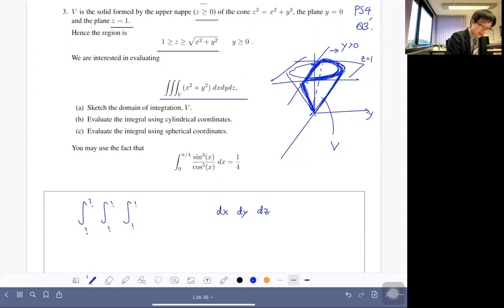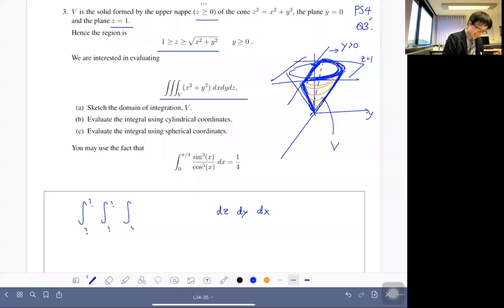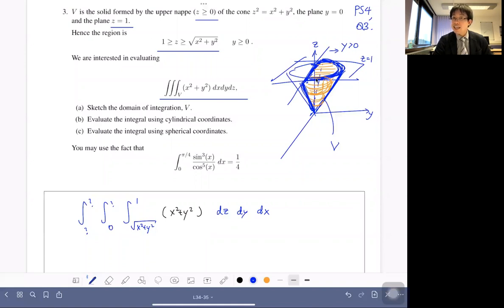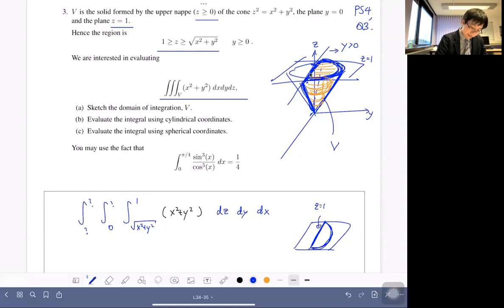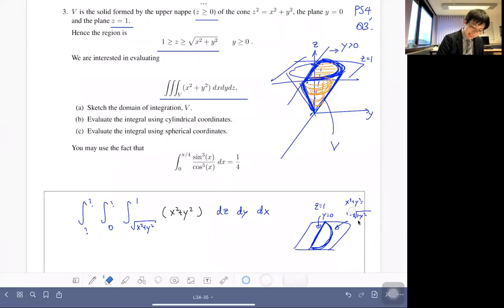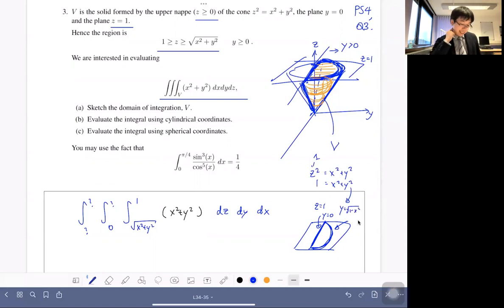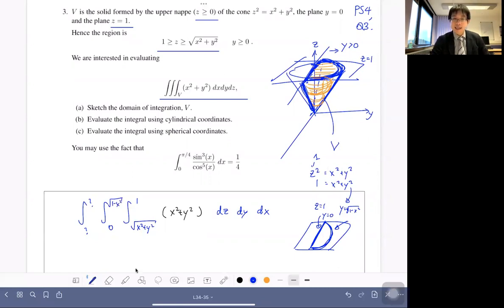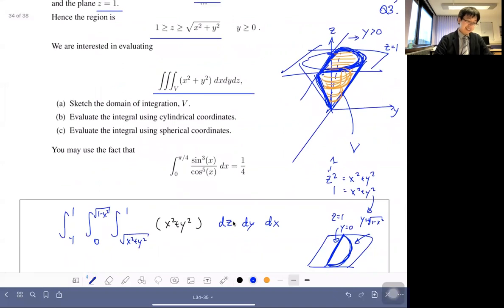PS4 Q3 Triple Integration - part 2: determining the limits